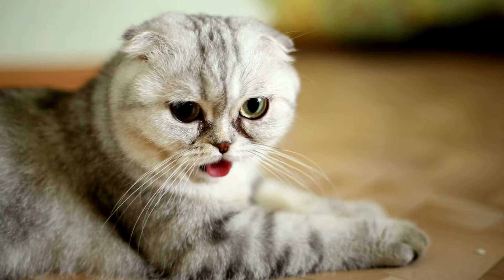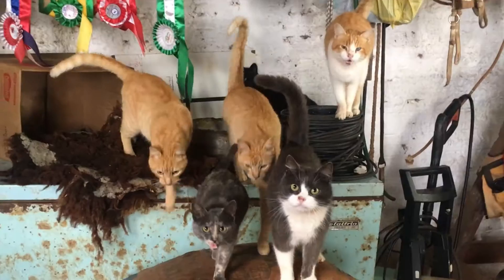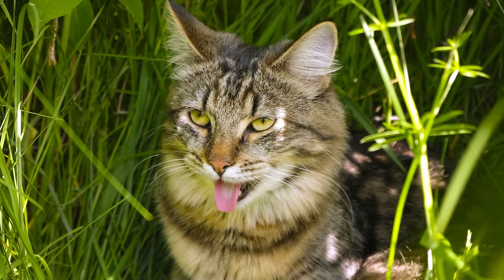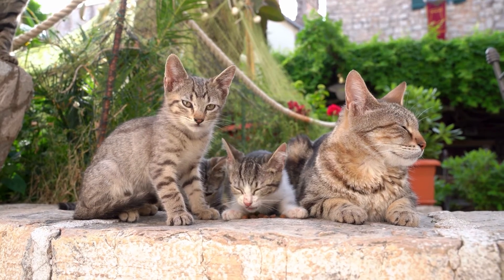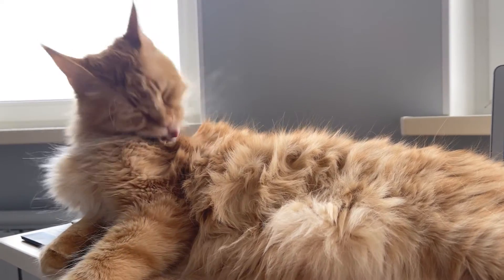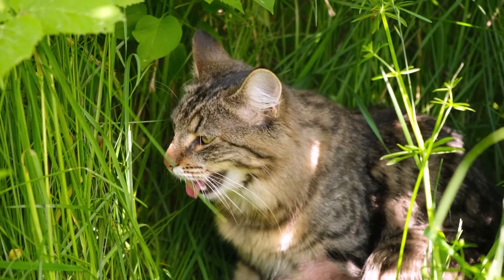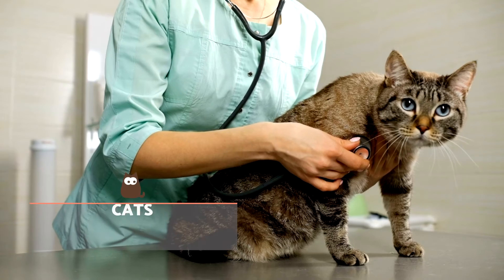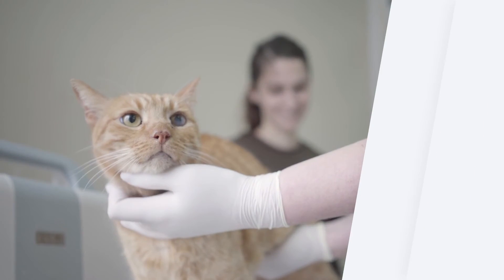Why is My CAT CHOKING? 🐱⚠️ (5 Causes and Treatment)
🐈 Your cat may be walking around happily one minute and choking quite severely the next. AnimalWised explains why is my CAT CHOKING? We look at the main causes and treatment of choking in cats since it can lead to asphyxiation and, ultimately, death. Knowing what to do when your cat chokes, but isn't vomiting, could be of the greatest importance to their health and wellbeing.